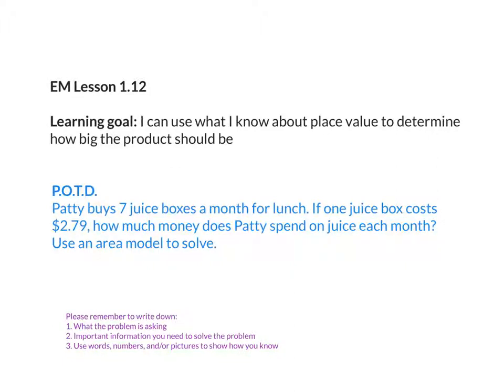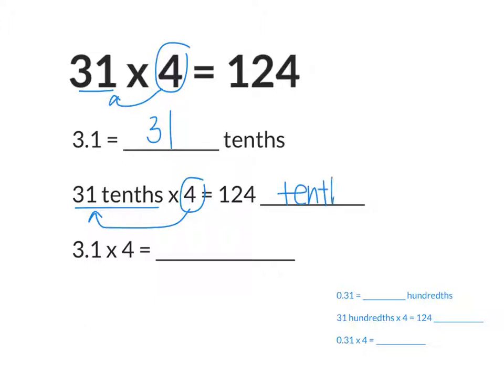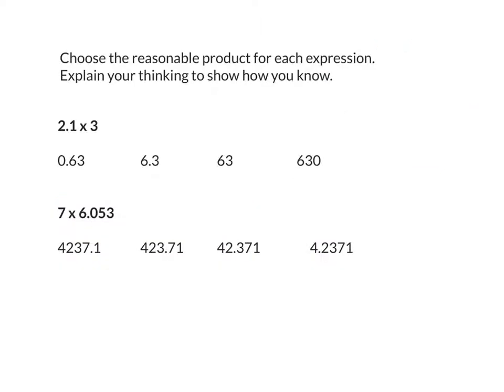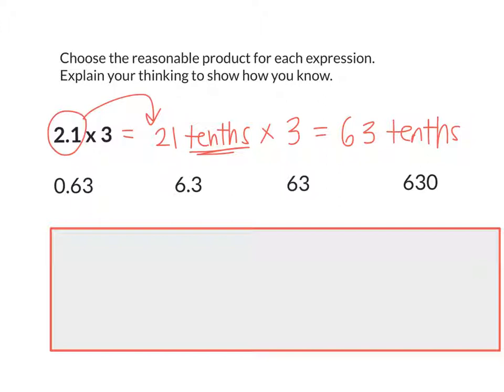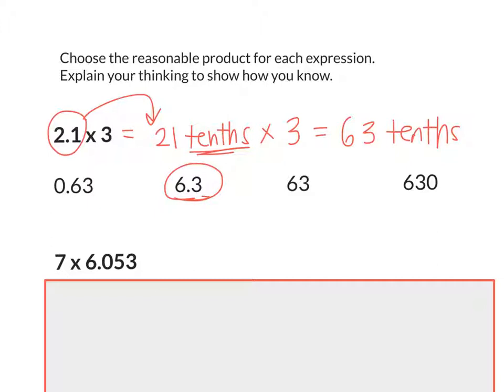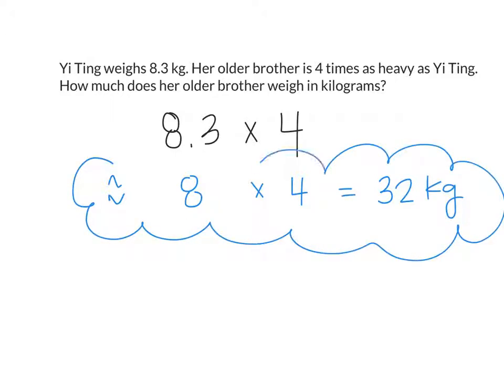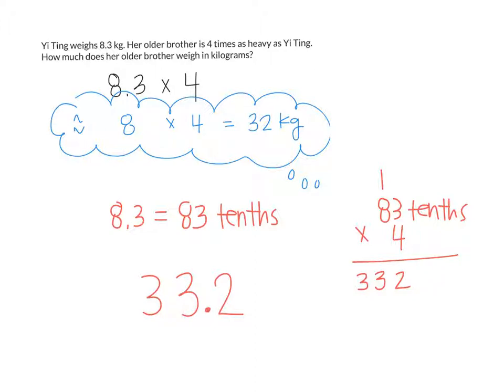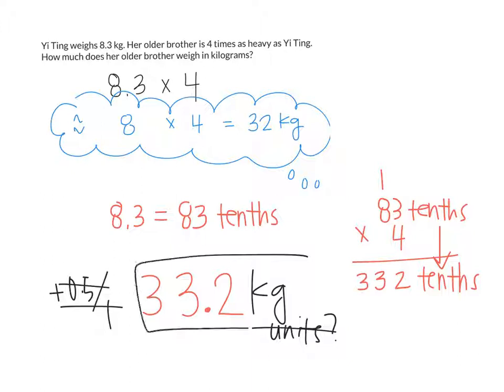Eureka Math 5th Grade Module 1 Lesson 12